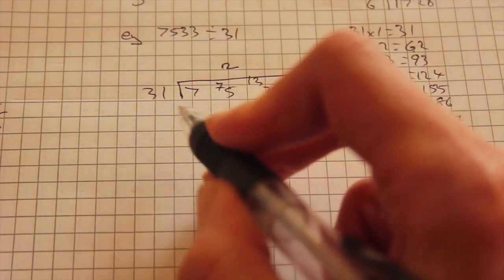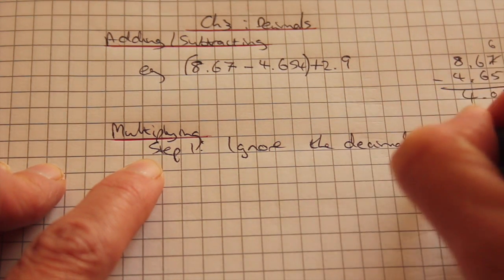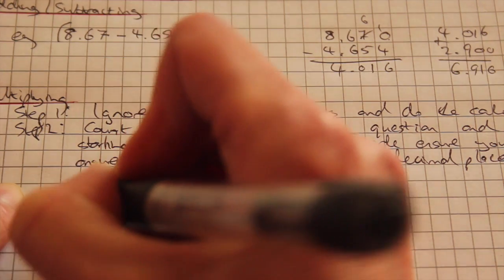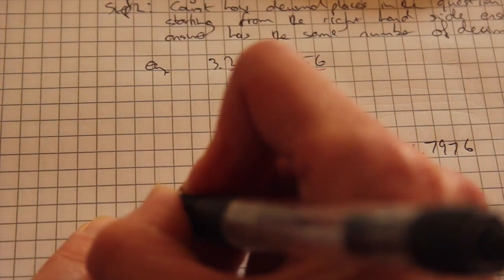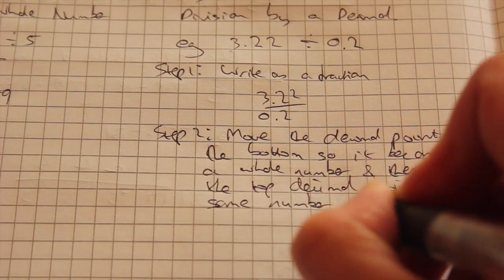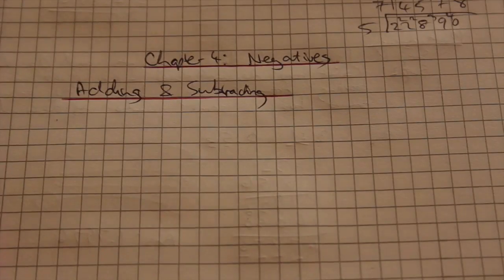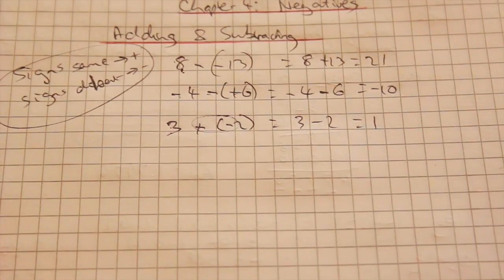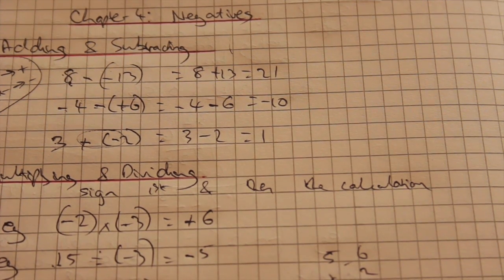Number Work Ch2-4